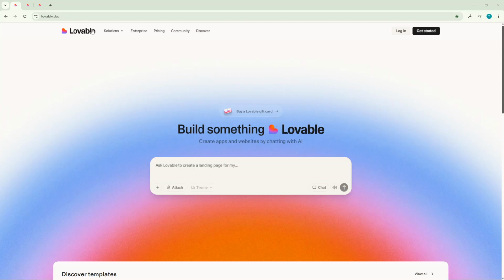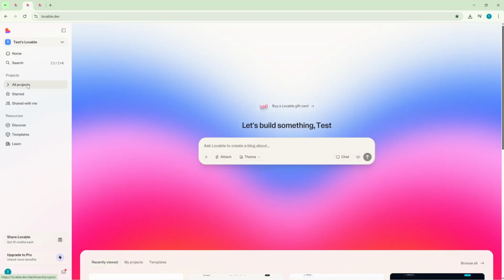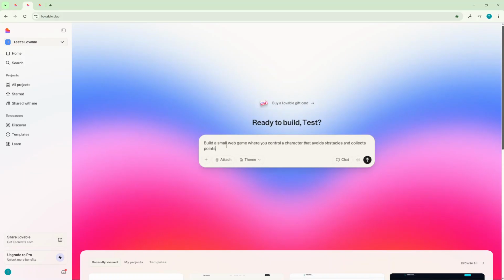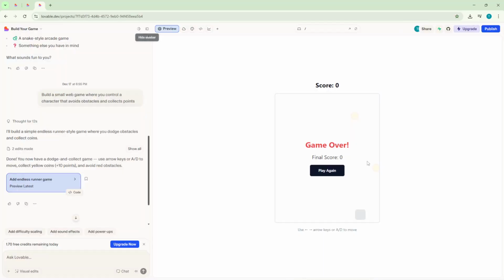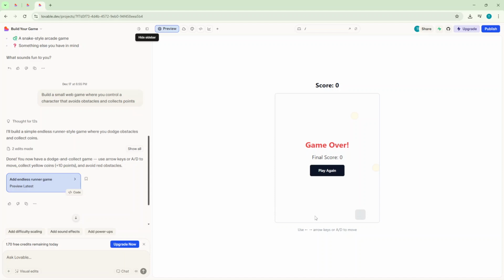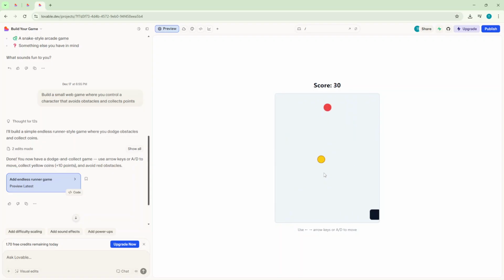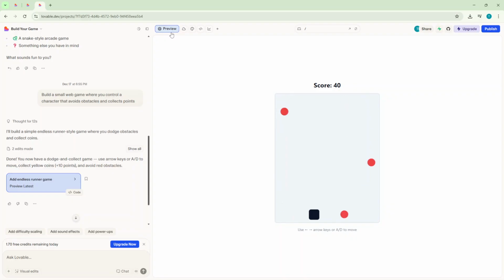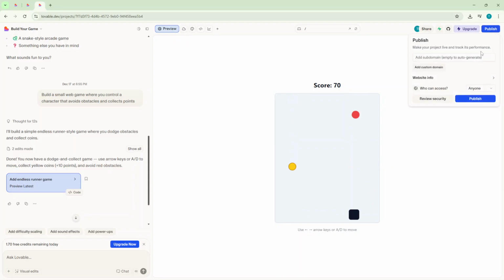How To Build A Game With Lovable Web-Based Mini-Game (Working 2026)